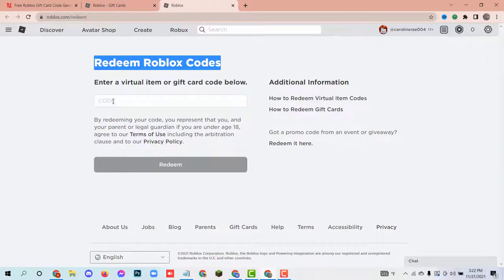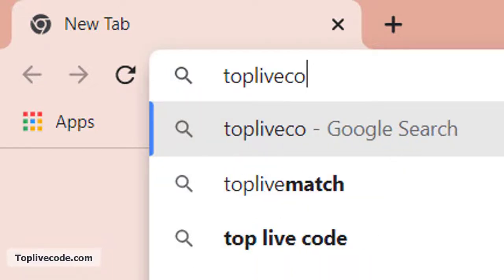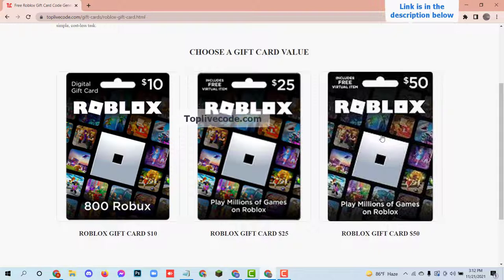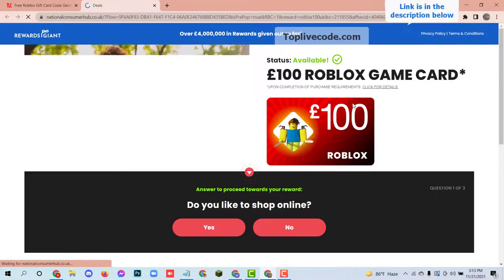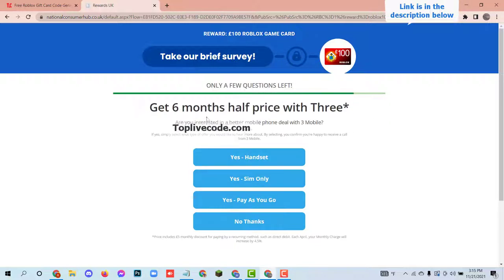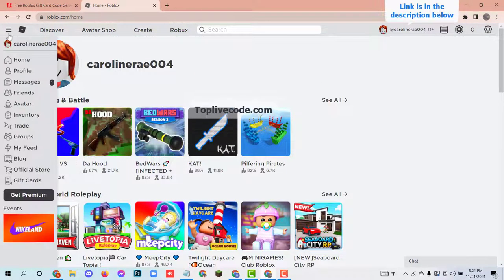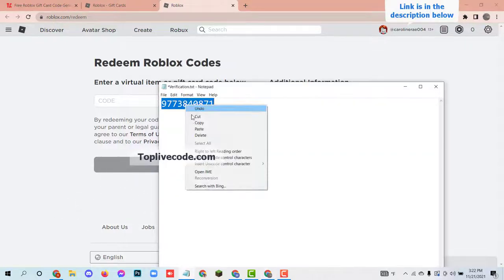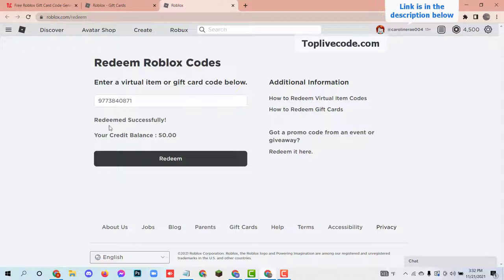Roblox Gift Card Codes ۞ How To Get Roblox Gift Card Codes